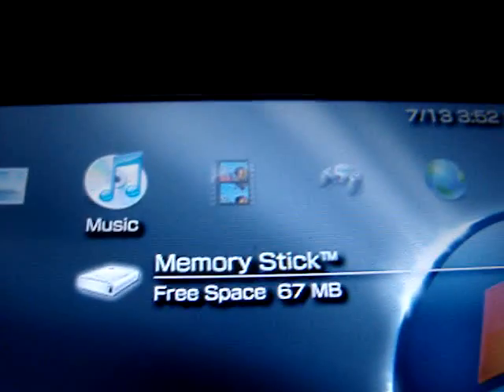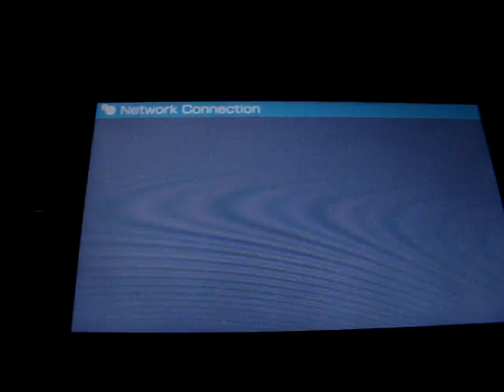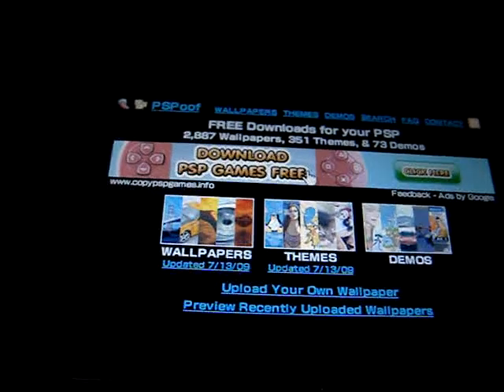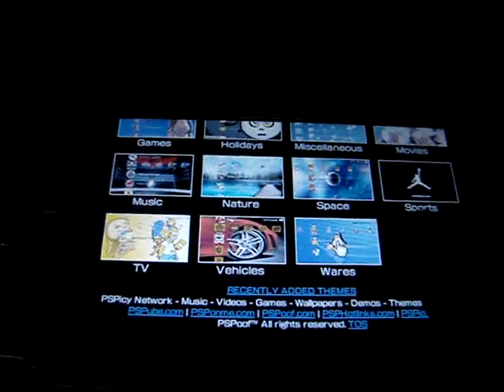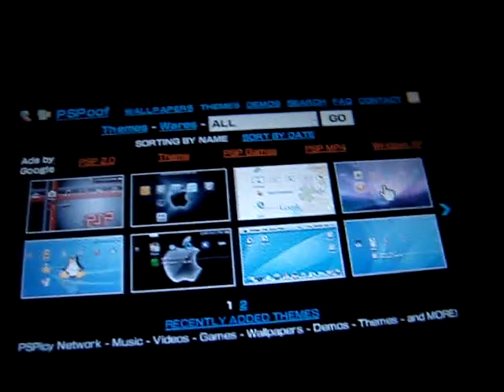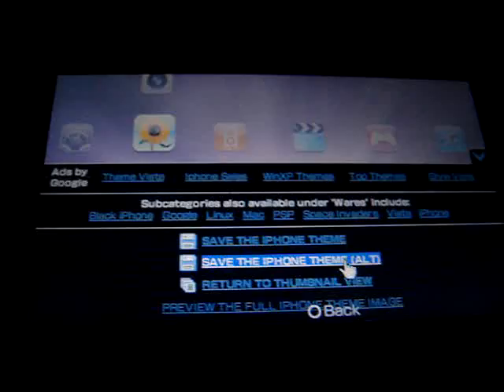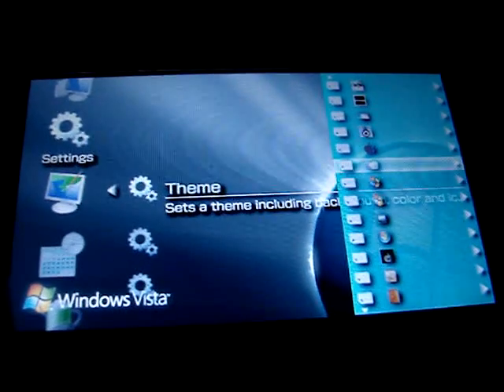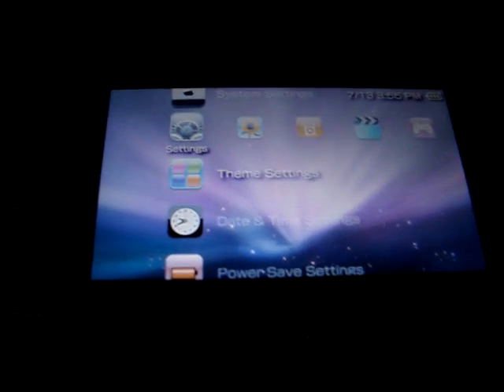How To Put PSP Themes On Your PSP(No Hack or Custom Firmware)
This is one way of putting PSP themes on your PSP from your own PSP. The PSP I have is the 1000 but it works on the 2000 and 3000